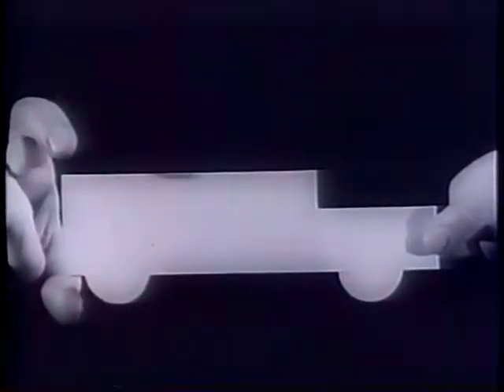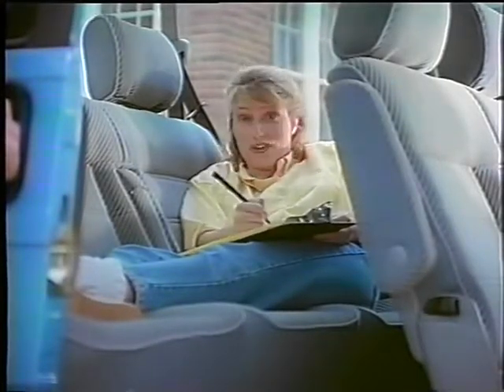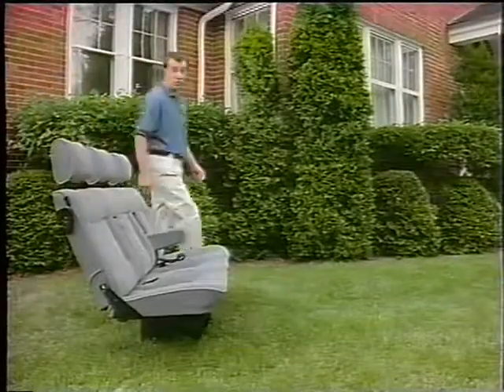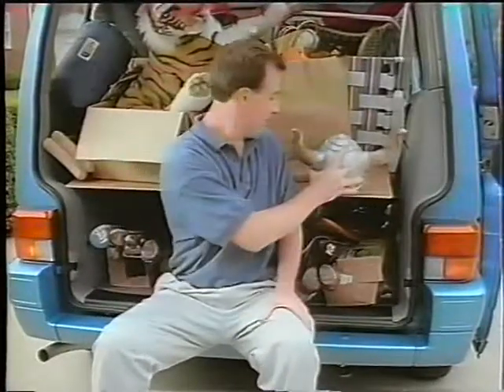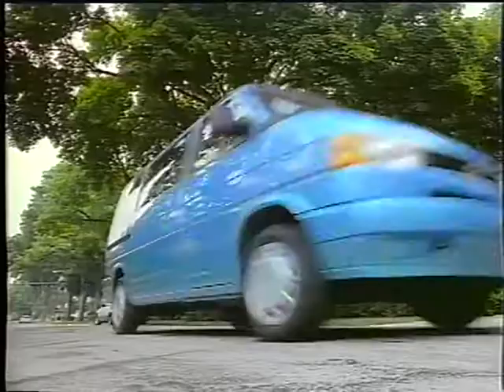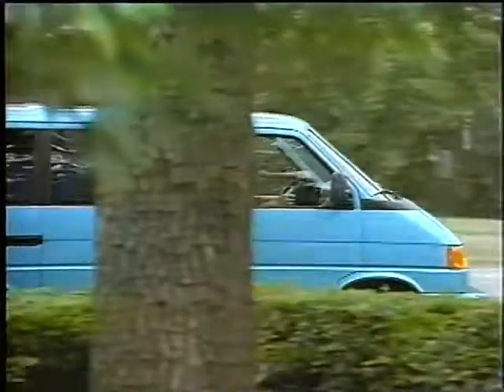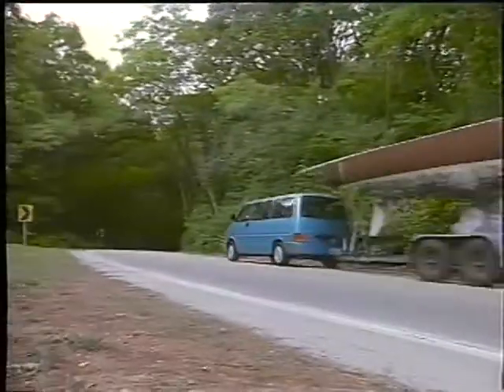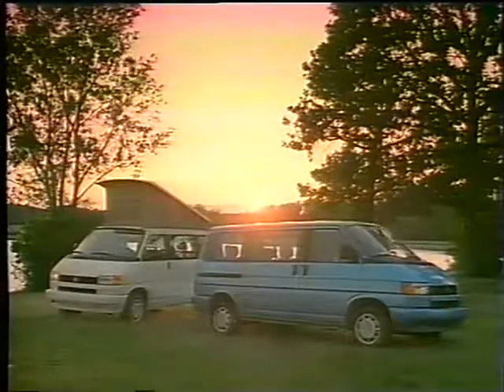1992 VW Introducing Eurovan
Promotional tape from VW of America. First few seconds of the tape were unreadable. Tape starts about 10 seconds in.